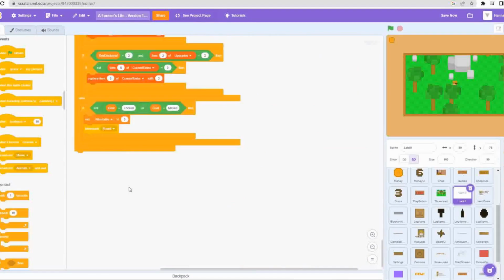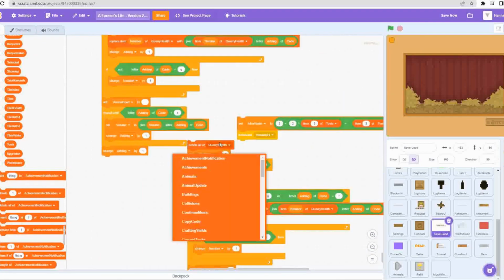A Farmer's Life - Devlog 22: Making Music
Hey everyone! Welcome to my scratch farming game devlog series! In this episode, I prepped for the next update, including making new music tracks, updating some art, and creating fun effect and visual feedback. Enjoy!